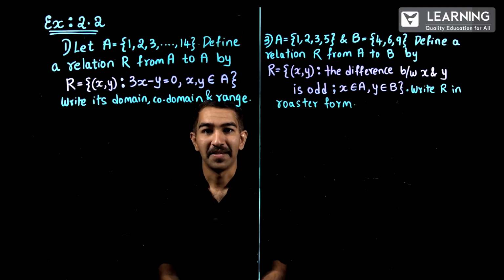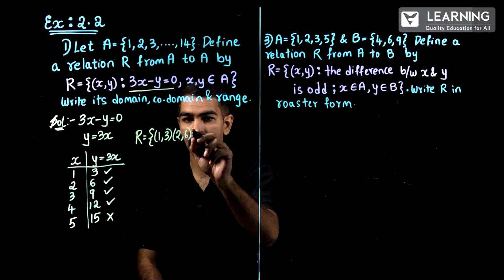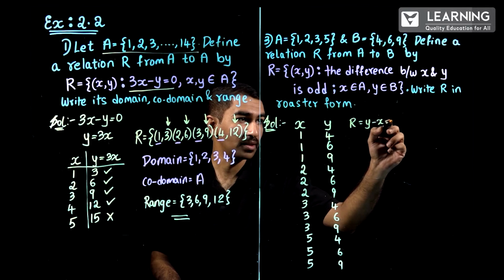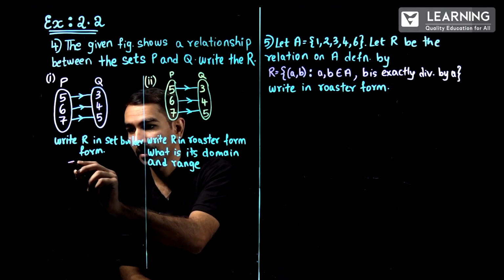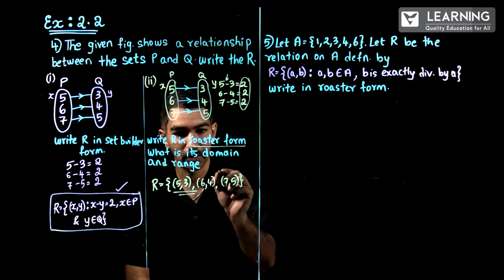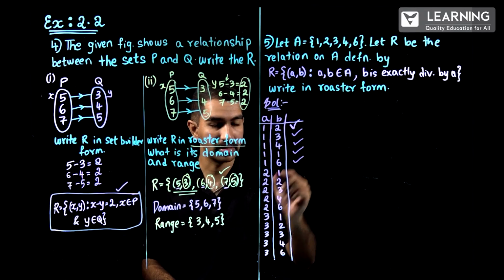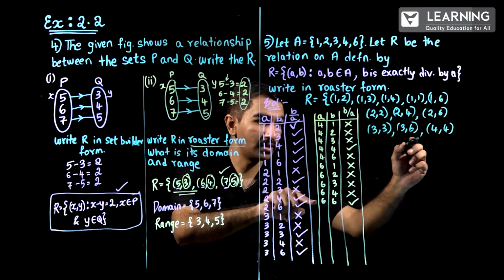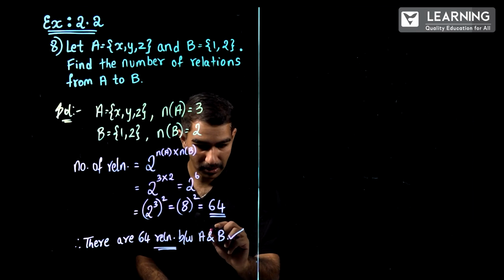Relations and Functions | Class 11 | Maths | CBSE & PUE | Vista's Learning| By Karthik sir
Chapter 2 - NCERT exercise problems.

In this session, the topic regarding the Solving of Important questions of NCERT exercise is discussed.

✔️ Study Material 📖
✔️Assessment & performance evaluation 📈
✔️ Prerecorded videos 🎥
✔️ Concept videos 📼